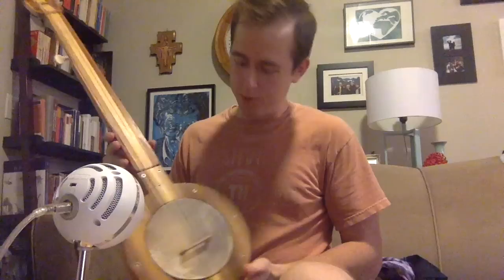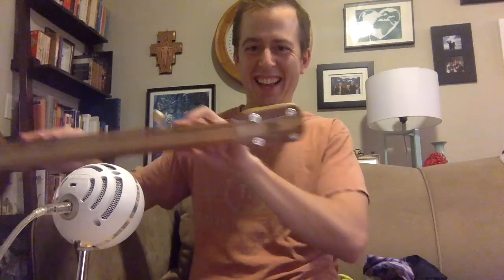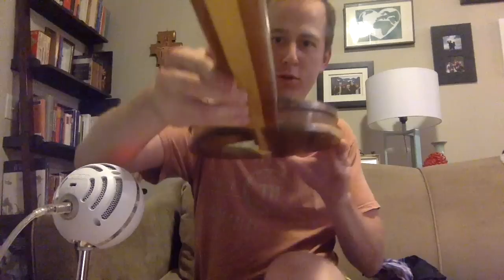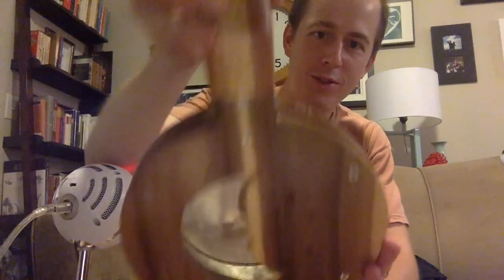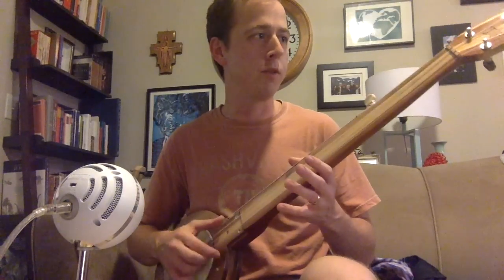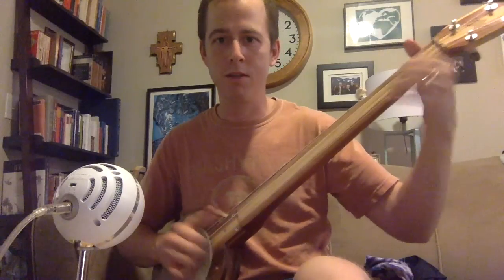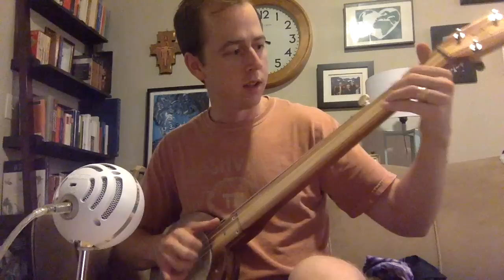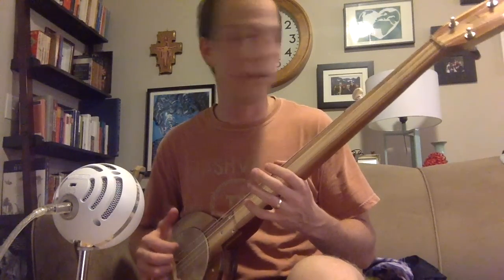Noah Cline Mountain Banjo -- Cumberland Gap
Just received this in the mail--a mountain banjo built by extraordinary player and builder Noah Cline (can be found on Banjo Hangout under the same user name, check out his classifieds!).

Ton of fun to play, and has a real nice punchy sound. Here I'm playing Cumberland Gap in the same tuning (f#BEAD), but all strings tuned down a whole step.